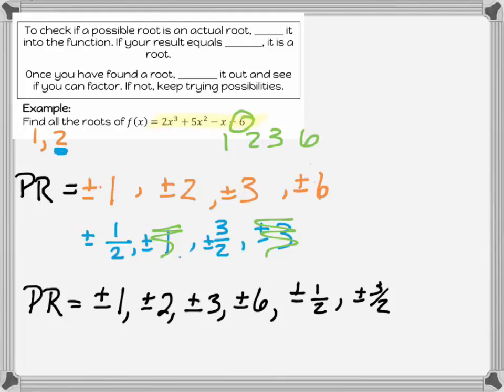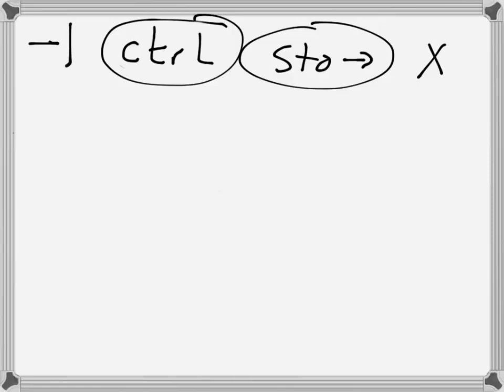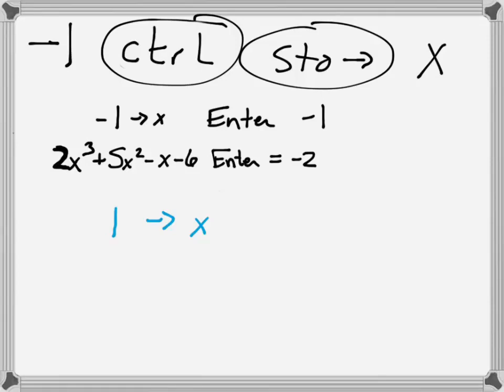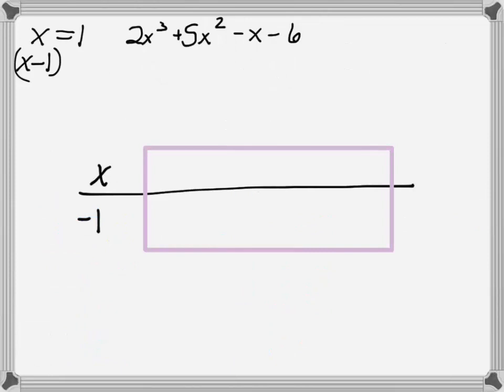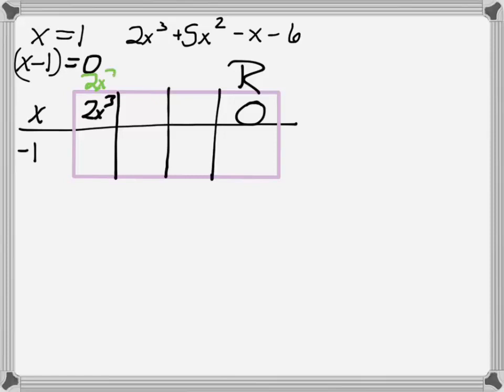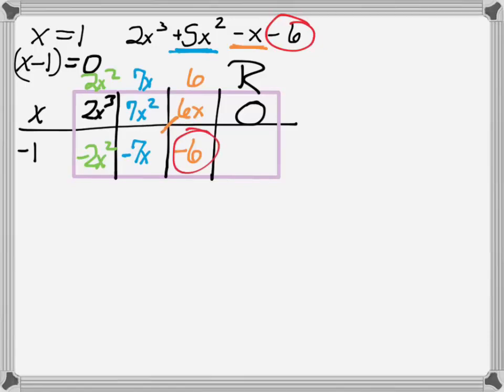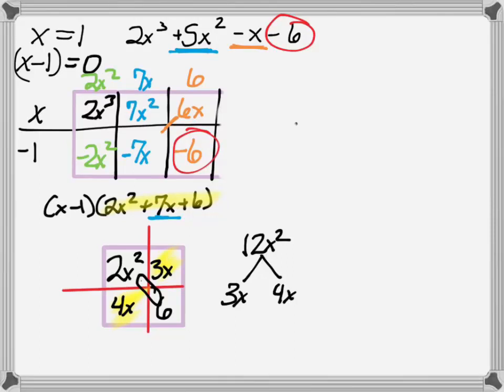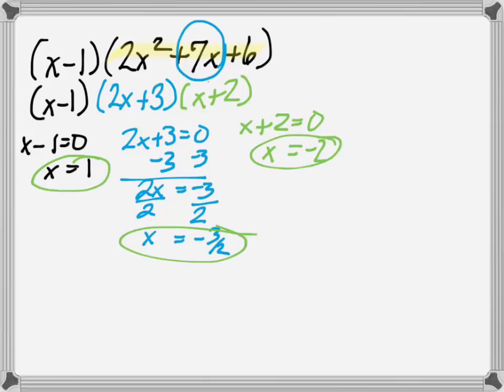Rational Root Theorem _Find exact roots